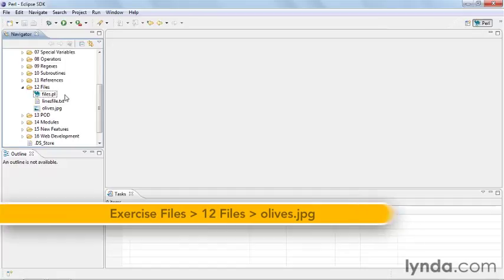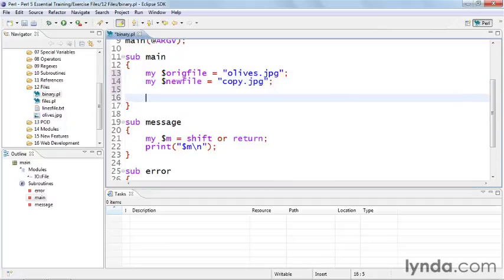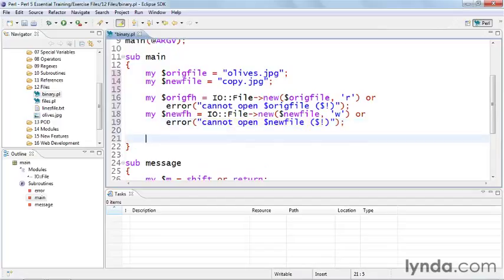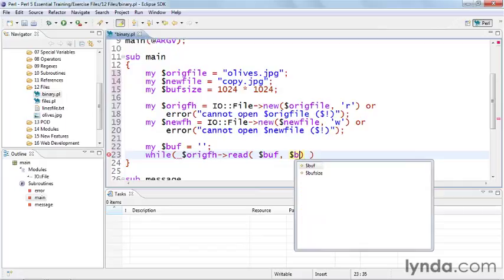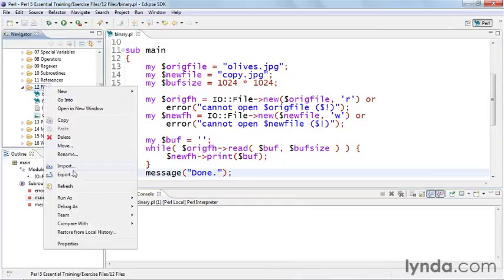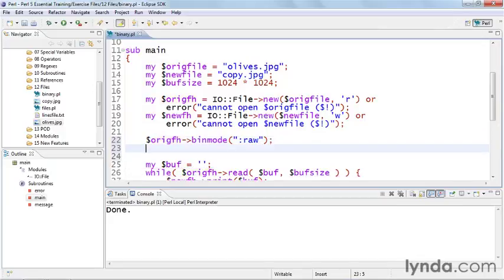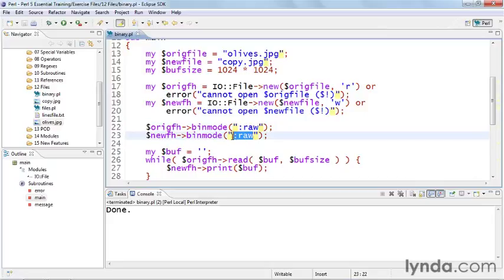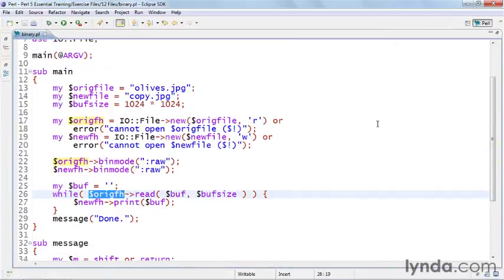61025_12_04_SC11_binary